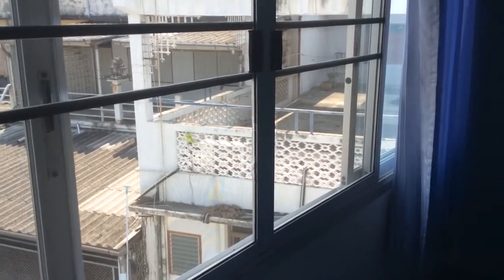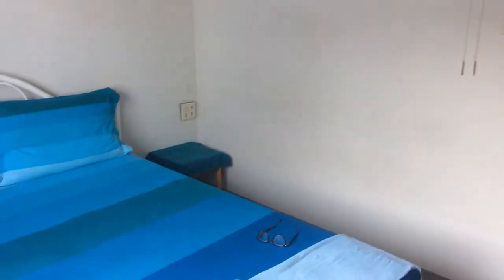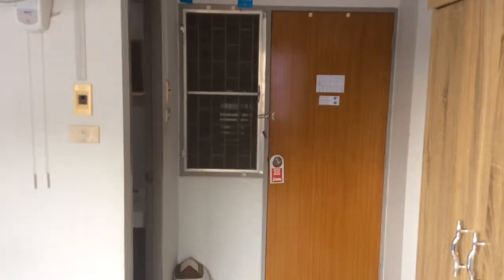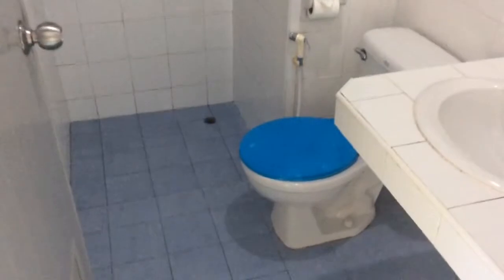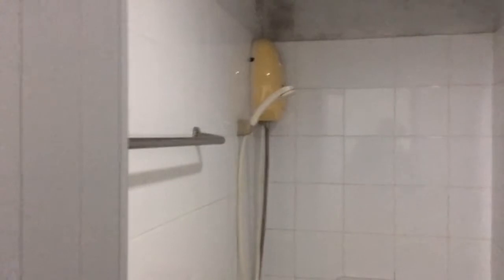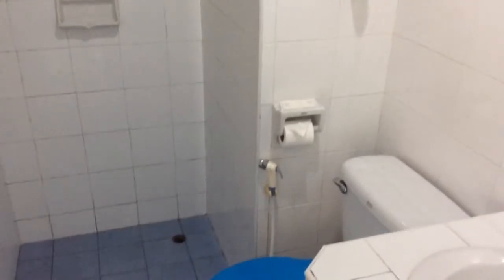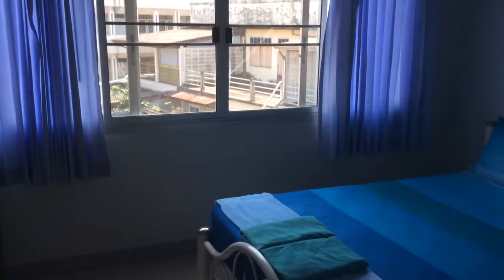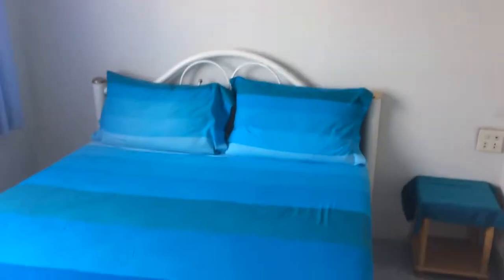Thassanee Hotel In Hua Hin. Affordable And Great Reviews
Thassanee Hotel On Soi 55 in Hua Hin Thailand is a pretty great and affordable place, and has great reviews. This shows one of the Fan rooms that I am staying in on a budget, and super cheap. February 2018.